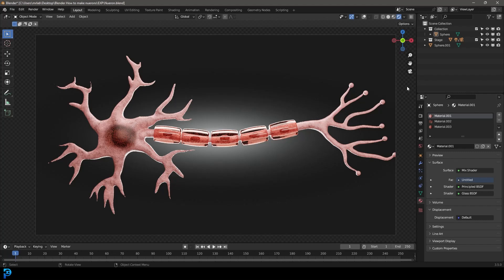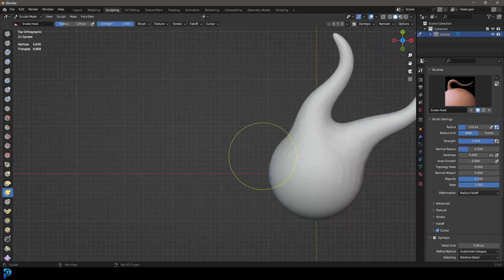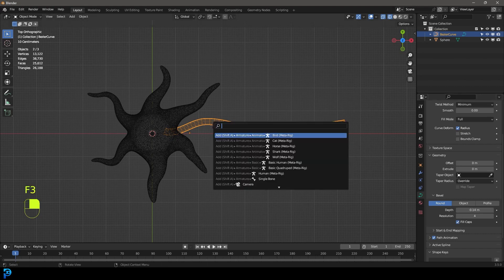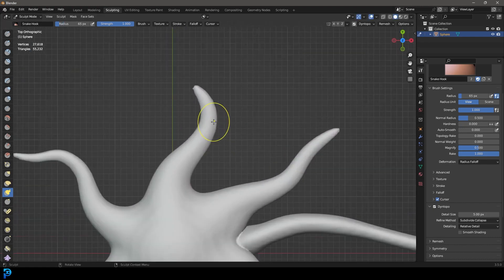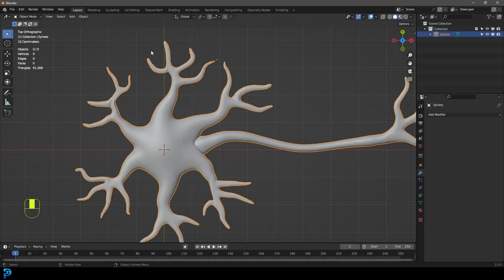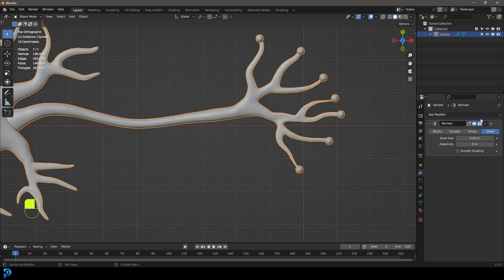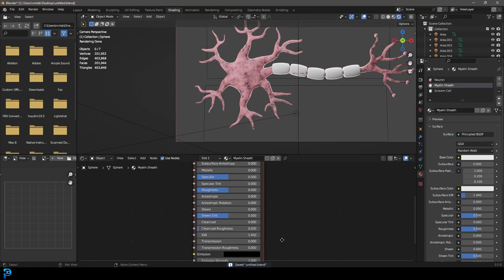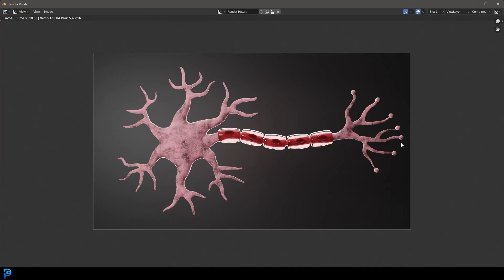Blender: Make A Neuron In Blender | Tutorial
Learn how to make a Neuron in Blender.